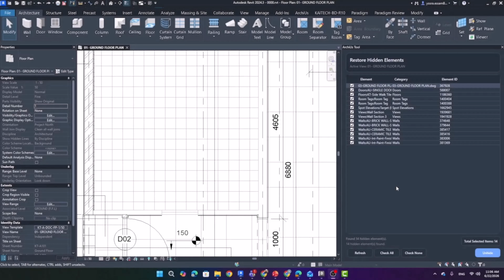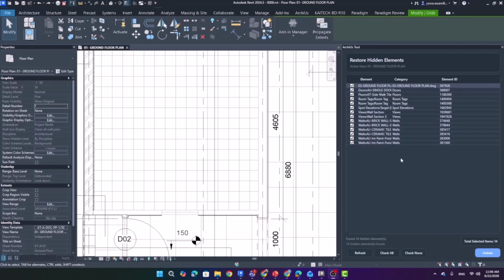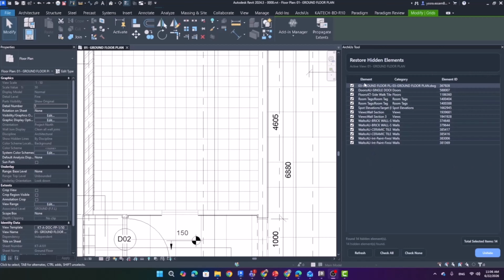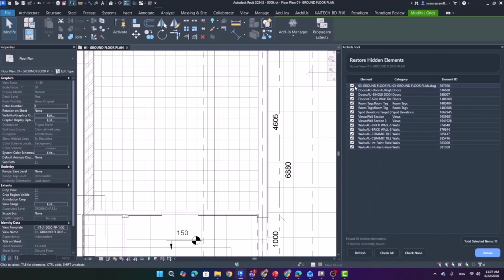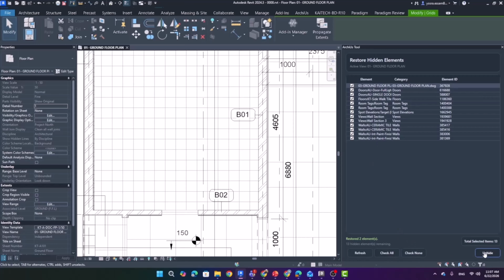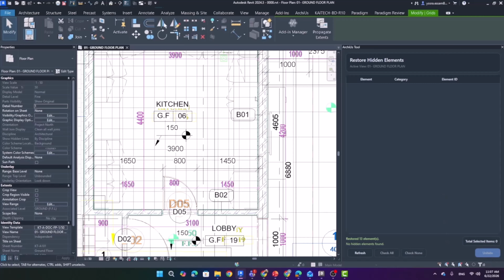Restore Hidden Elements for Revit | Unhide Hidden Elements in Bulk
Quickly find and restore hidden elements in Revit with the ArchiUs Toolkit Restore Hidden Elements tool. View a complete list of elements that have been manually hidden in the active view, select the ones you want to restore, and unhide them in just a few clicks.

Whether you're troubleshooting missing elements, reviewing project views, or preparing drawings for submission, this tool helps you recover hidden content efficiently without searching through the model manually.

Key Features

✔ Display all manually hidden elements in the active view
✔ Restore multiple hidden elements at once
✔ Bulk unhide elements with a single click
✔ Check All / Uncheck All selection options
✔ Simplify view cleanup and quality control
✔ Quickly identify hidden model content
✔ Improve visibility management across Revit views

How to Use:

Open the tool from any Revit view.
Review the list of hidden elements.
Select the elements you want to restore.
Click Unhide.

Common Use Cases:

Recover accidentally hidden elements
Troubleshoot missing objects in views
Review project visibility settings
Prepare drawings before project submissions
Improve model coordination and documentation quality
Restore hidden content after design reviews

Benefits:

Save time locating hidden elements
Reduce documentation and visibility errors
Improve project quality control
Simplify Revit view management
Ensure important elements remain visible when needed

Who Is This Tool For?

BIM Engineers
BIM Coordinators
BIM Managers
Architects
Revit Users
Design & Construction Teams
AEC Professionals